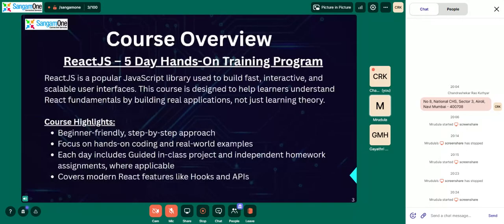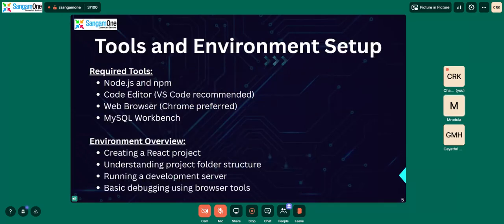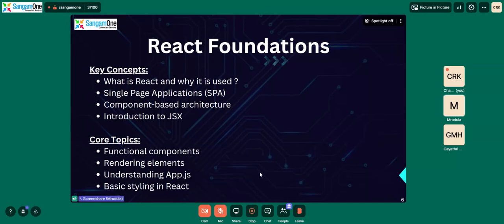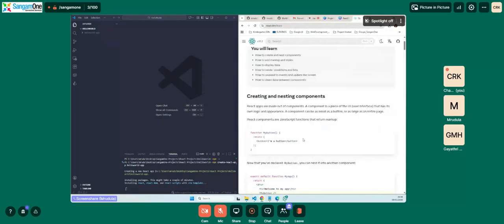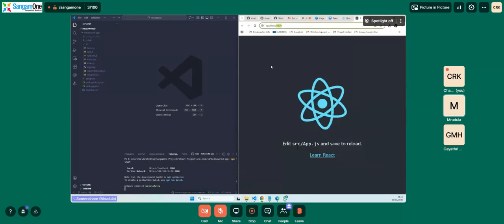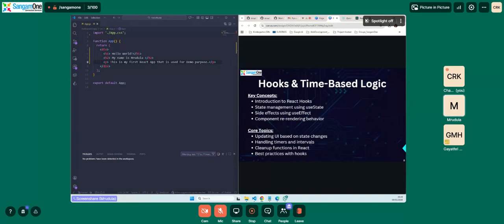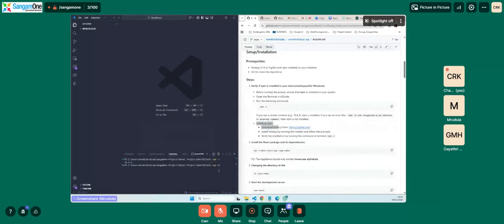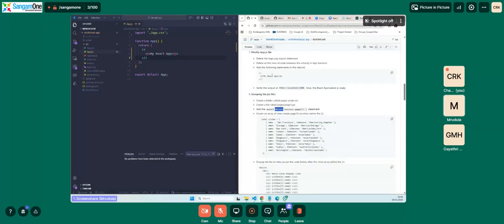ReactJS for Beginners 2026_0109 - Trial run